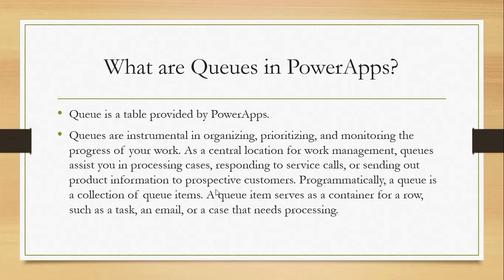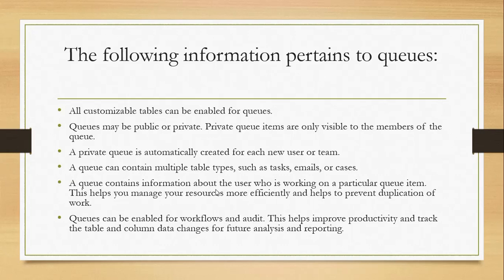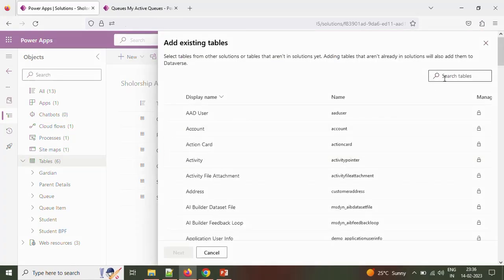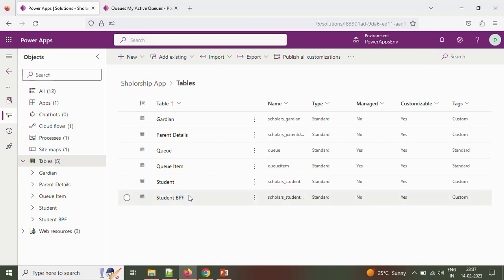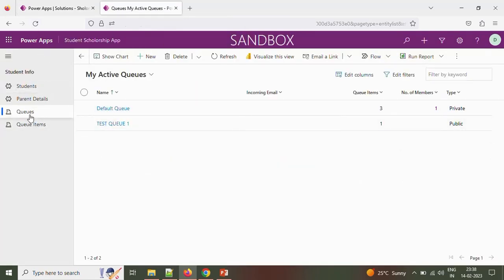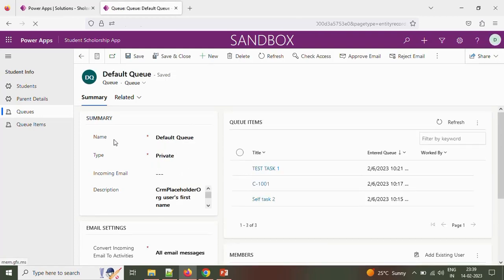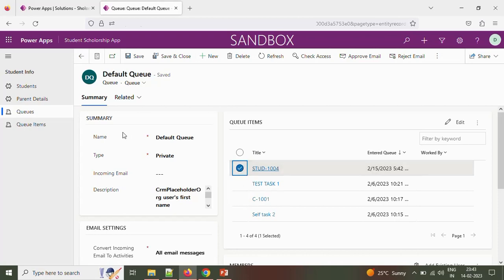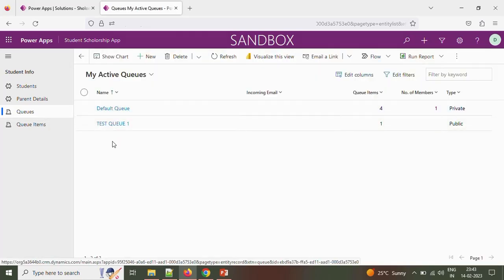Queues and Queue items adding to Model Driven Apps PowerApps